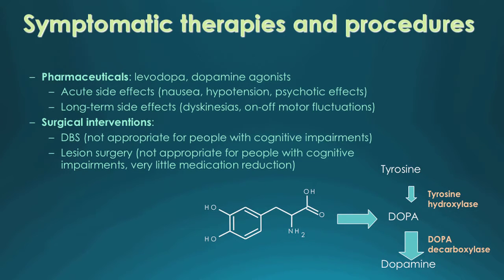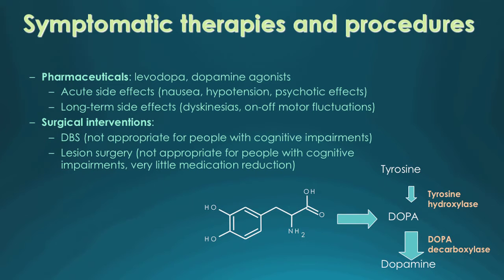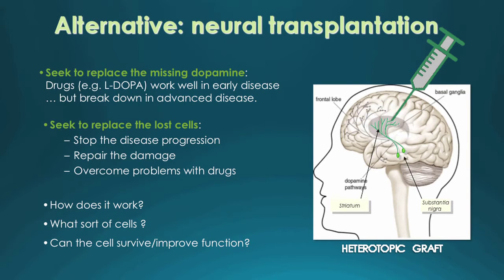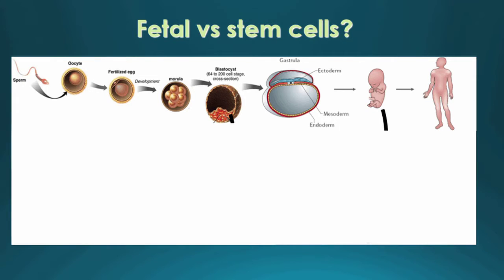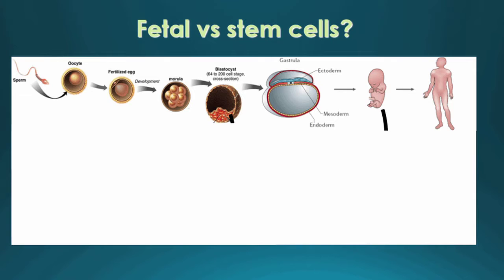Dr Mariah Lelos - Stem Cell Therapy - The Cure Parkinson's Trust Research Update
An Introduction to Stem Cell Therapy –“the good, the bad and the ugly” - Dr Mariah Lelos, Research Fellow, Parkinson's UK